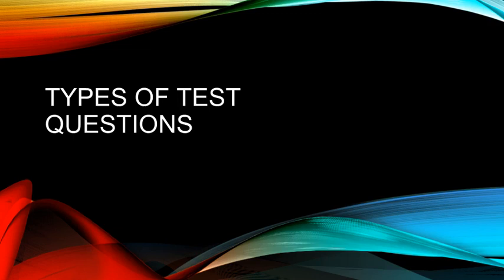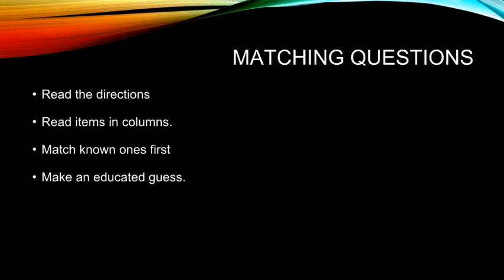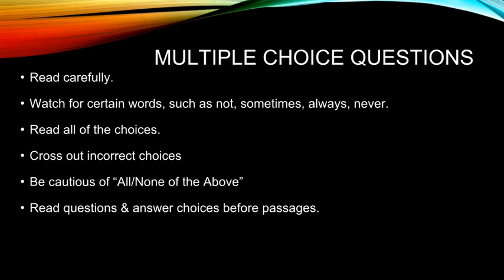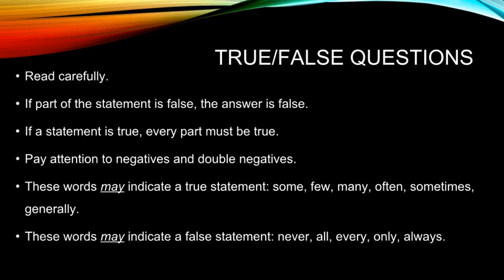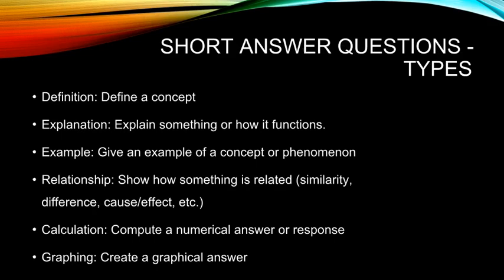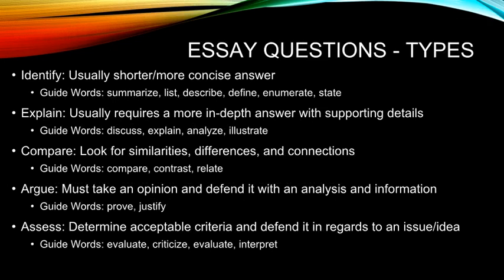Types of Test Questions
In this video, you will learn tips on how to answer different types of questions on quizzes and tests.